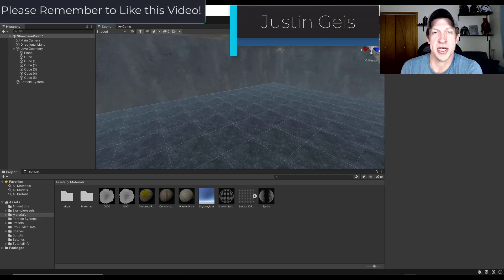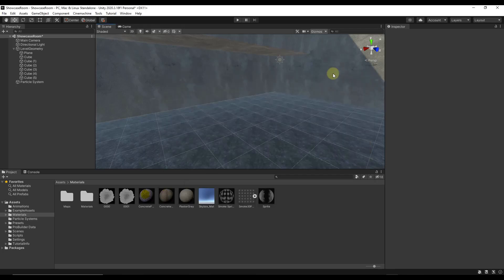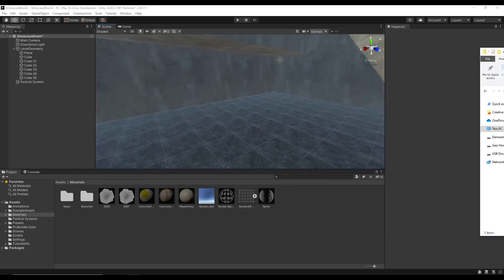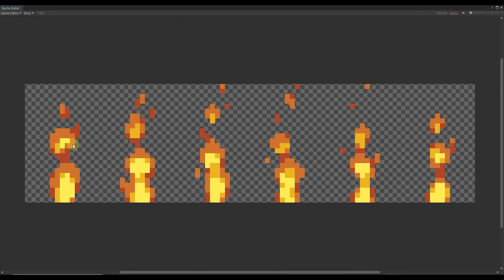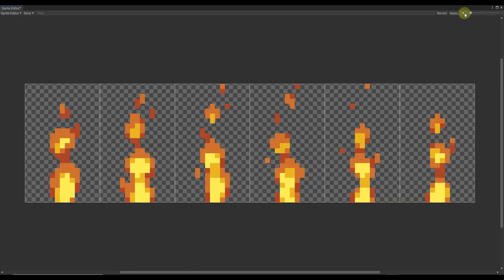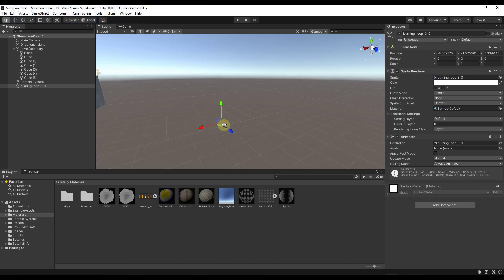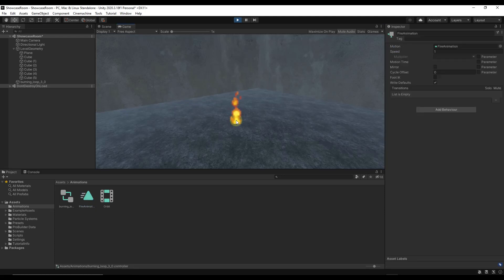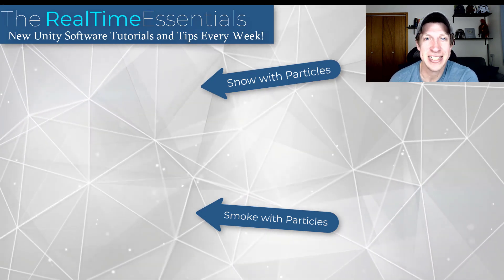Creating an ANIMATION from SPRITE SHEETS in Unity!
In this video, learn how to use 2D sprite sheets in order to create quick animations inside of Unity! We'll talk about how to import a sprite sheet, split it up, and how to use the sprite sheet to create an animation in Unity!

LINKS
UNITY ASSET STORE

The Unity and Unreal Engine name, logo, brand, and other trademarks or images featured or referred to on my YouTube channel are licensed from and are the sole property of Unity Technologies and/or Epic Games.

TIMESTAMPS
0:00 - Introduction
0:15 - What is a sprite sheet
0:50 - Enabling 2D Sprite in the package manager
1:15 - Example Sprite sheet download
2:25 - How to set an image up as a sprite sheet in Unity
3:00 - Using the sprite editor to slice your sheet
4:40 - Importing your sprite sheet as an animation in Unity
6:33 - Adjusting your sprite sheet animation speed
7:31 - Other Unity 3D Tutorials